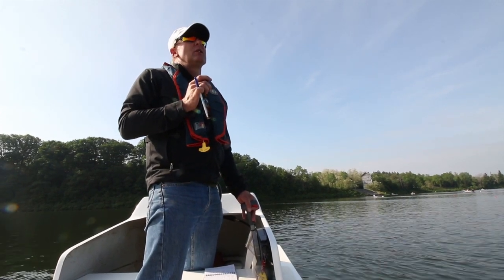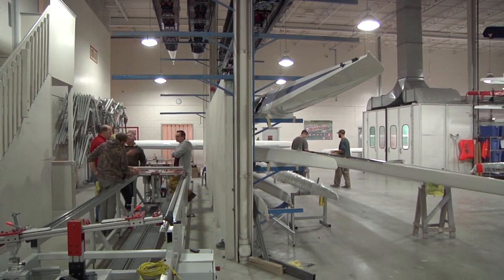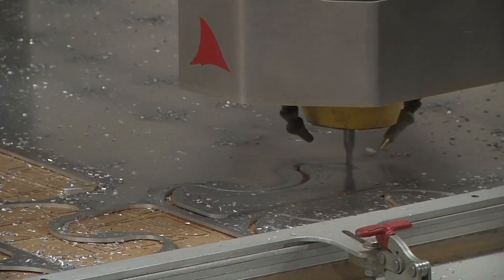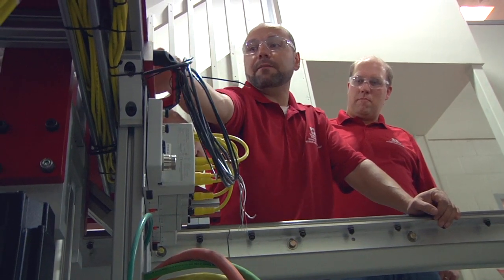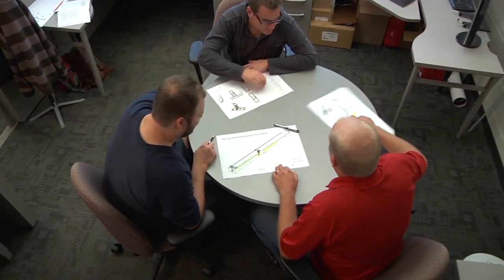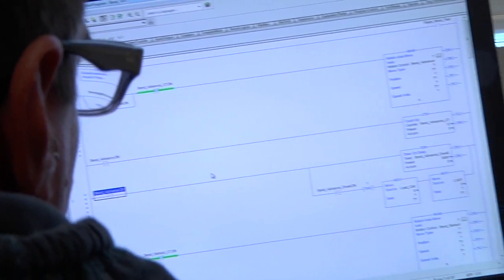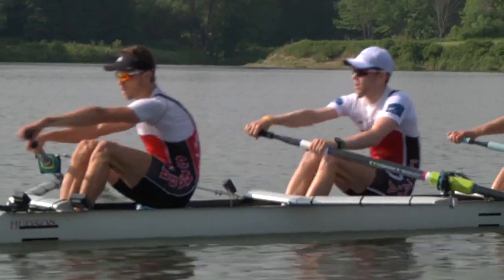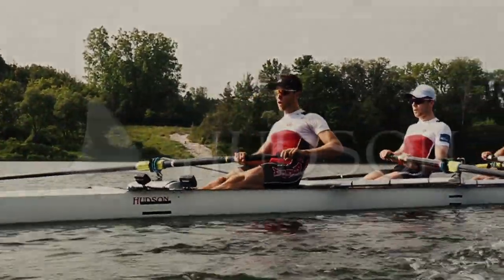An Innovative Stroke : Fanshawe College and Hudson Boat Works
Fanshawe’s Centre for Research and Innovation has partnered with Hudson Boat Works, one of the three top manufacturers in the world that produces Olympic class rowing shells, to design and build a first-of-its-kind boat test stand capable of determining the stiffness of a boat – a key measure of its performance – by simulating forces it will face during competition.

Thank you to the athletes and coaches of Rowing Canada who appear in the video.